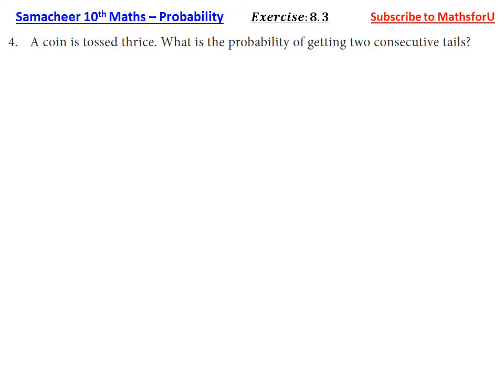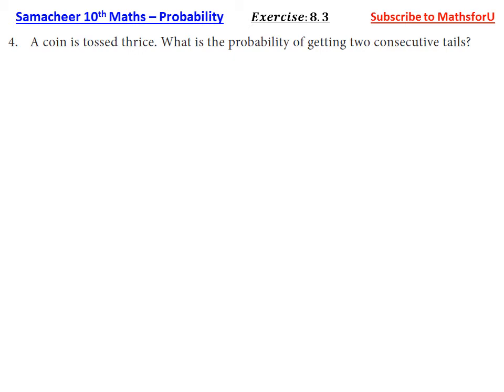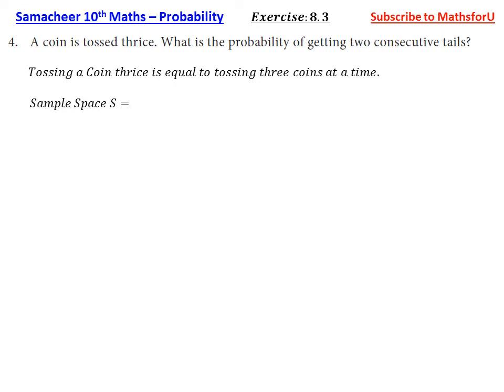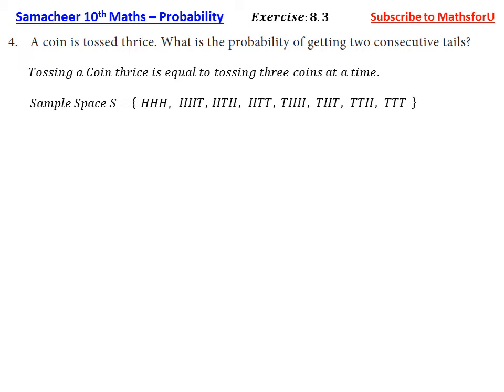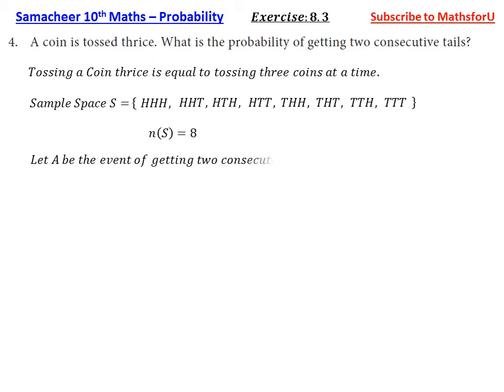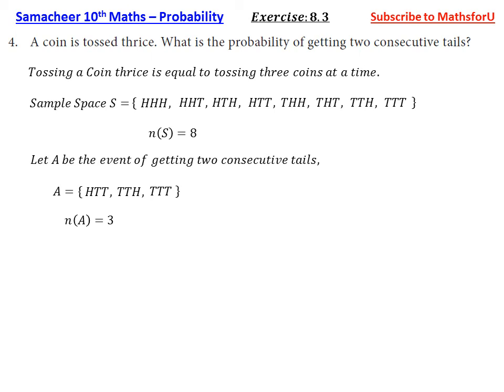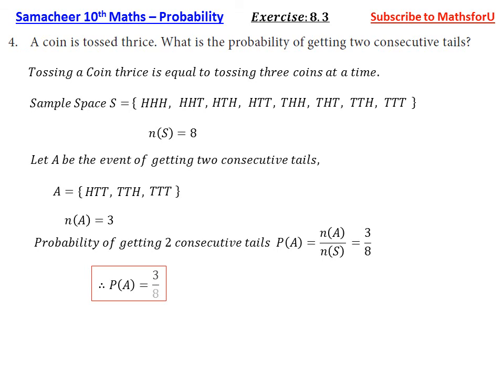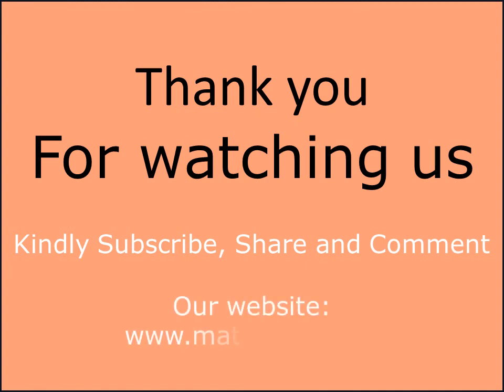10th Samacheer-Probability-New Syllabus-2019-20 - Exercise:8.3(4)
10th Samacheer-Probability-New Syllabus-2019-20 - Exercise:8.3(4)